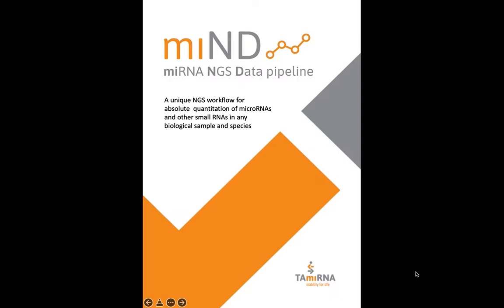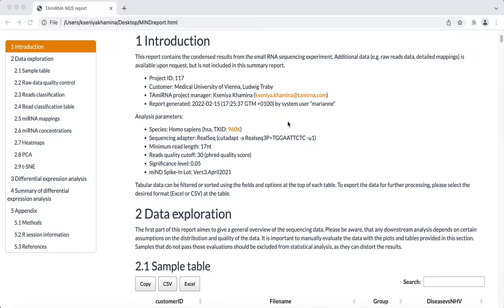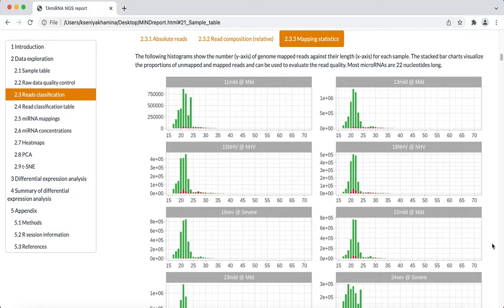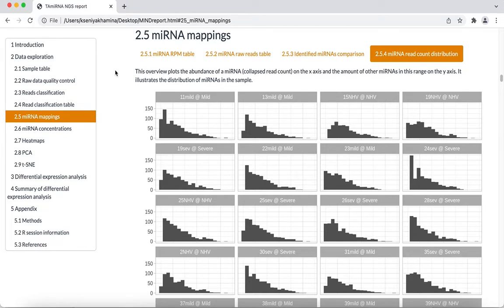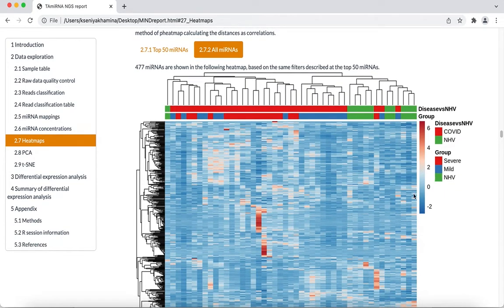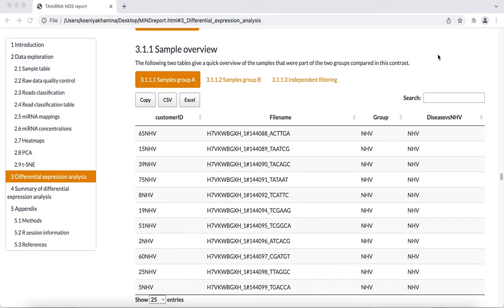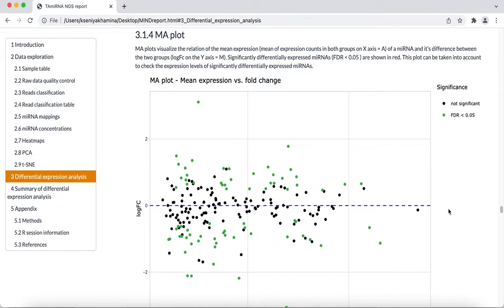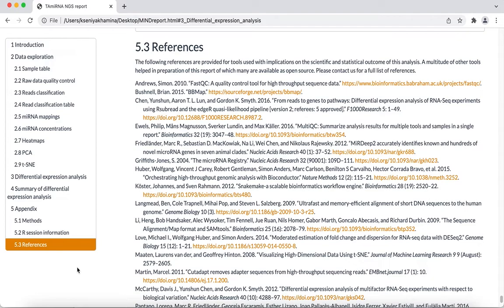miRNA NGS Data (miND) pipeline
00:00 – Intro
01:56 – The structure of miND report
02:28 – 1. Introduction
02:57 – 2. Data exploration
03:07 – 2.1 Sample table
03:27 – 2.2 Raw data
03:40 – 2.3 Reads classification
05:48 – 2.4 Read classification table
06:33 – 2.5 miRNA mapping
08:42 – 2.6 miRNA concentrations
09:28 – 2.7 Heatmaps
11:13 – 2.8 PCA
11:54 – 2.9 t-SNE
12:38 – 3. Differential expression analysis
18:28 – 4. Summary of differential expression analysis
19:03 – 5. Appendix